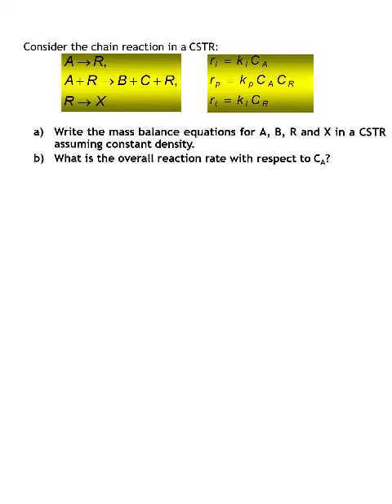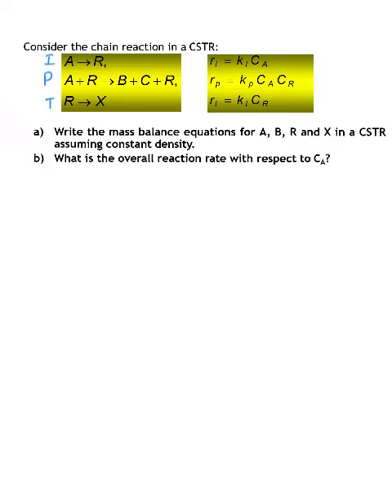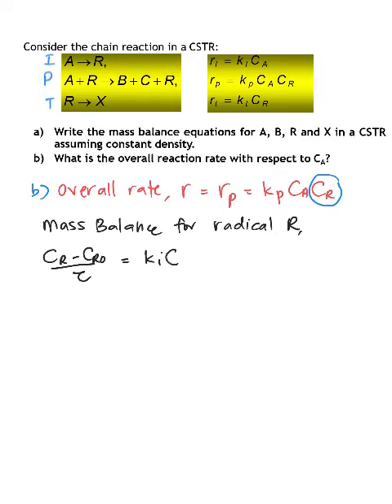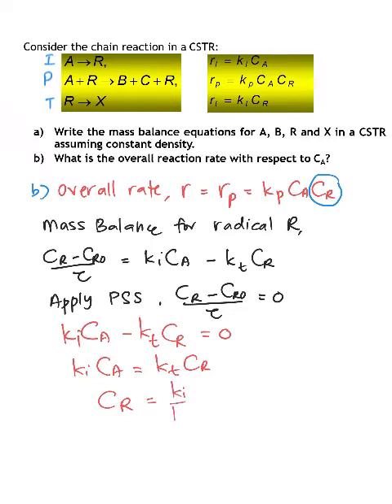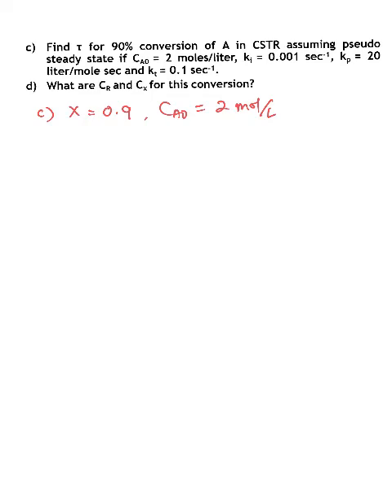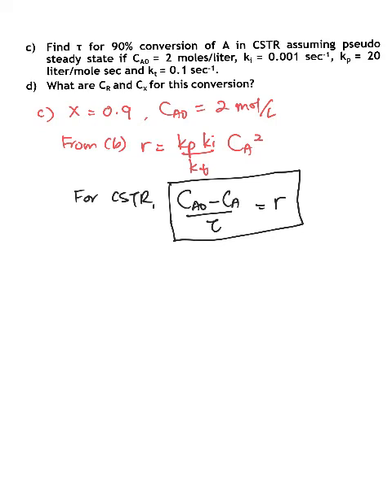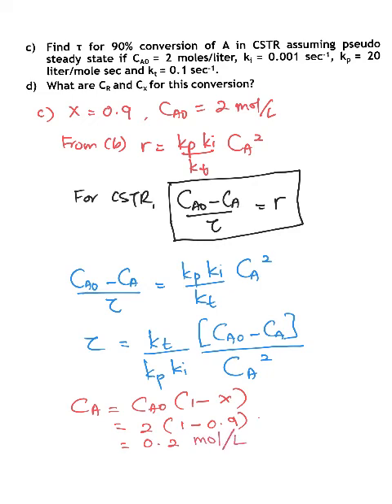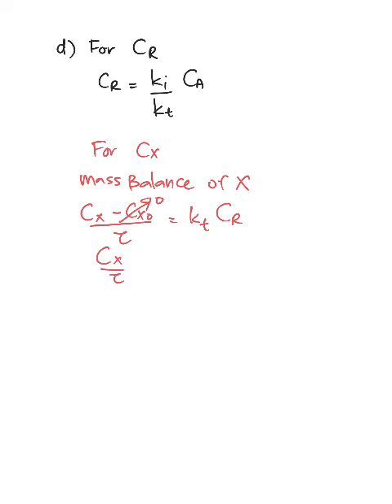Chain Reaction Reactor Design